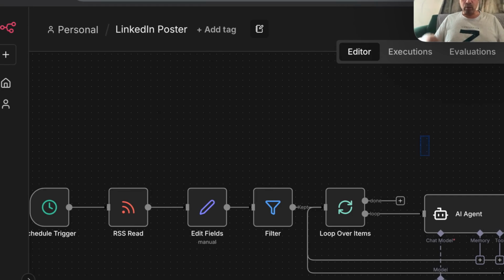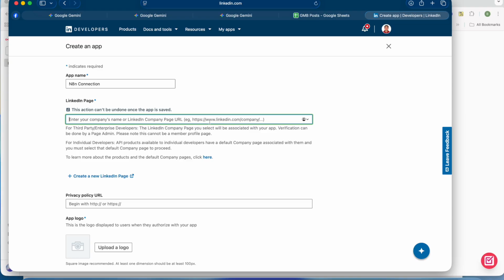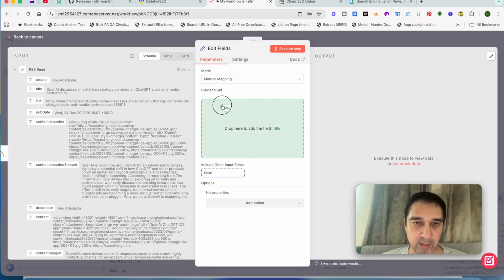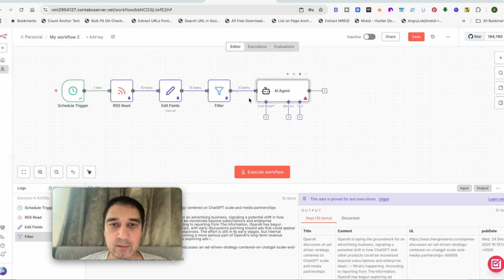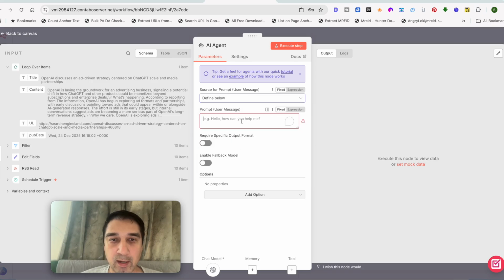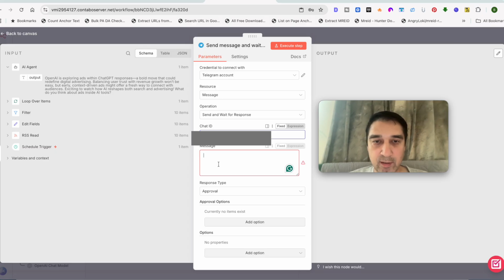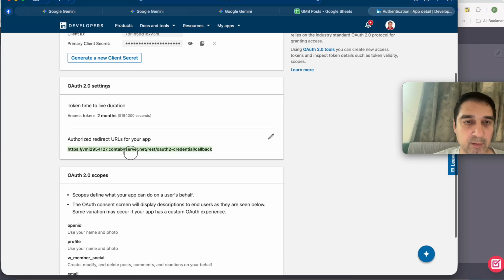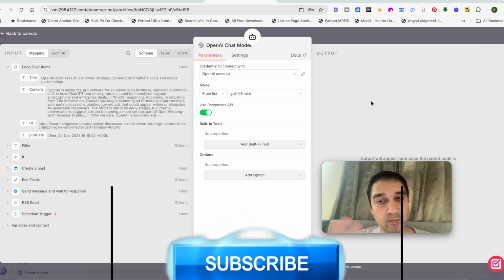I Built a LinkedIn AI Agent in n8n and Grew 200%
Stop wasting hours manually writing and scheduling LinkedIn posts. In this video, I’ll show you how to build a fully automated "Content Factory" using n8n that writes, optimizes, and posts to LinkedIn on autopilot.